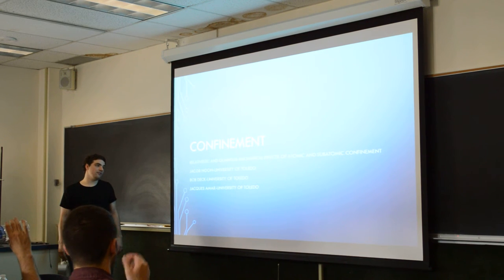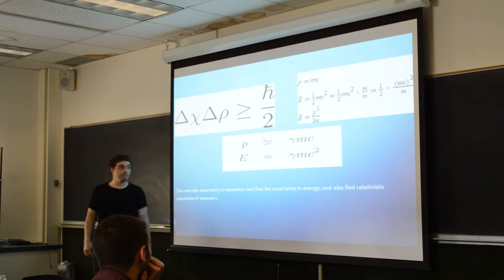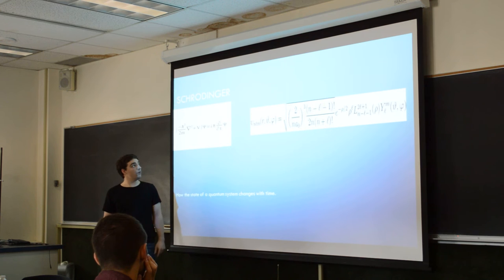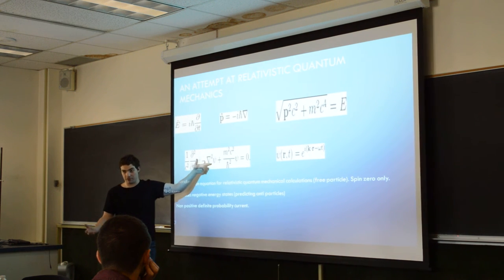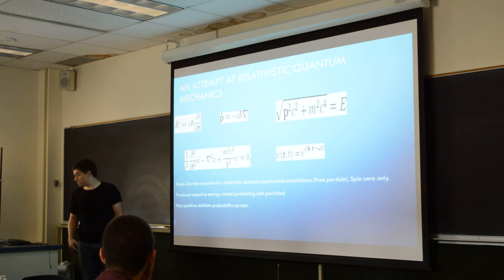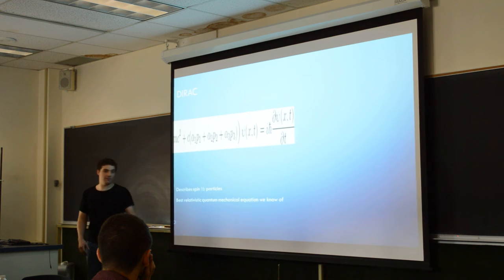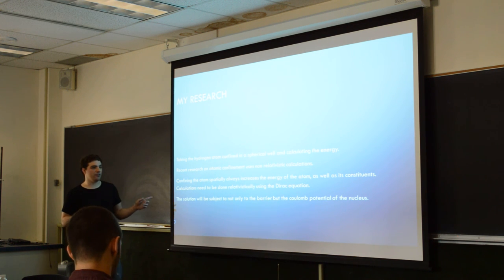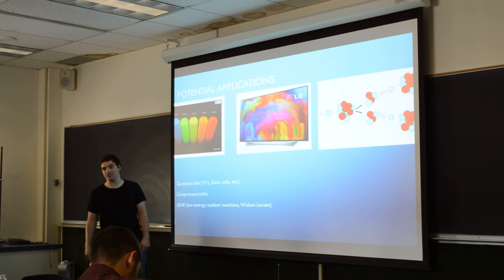Jacob Noon - Relativistic and Quantum Mechanical Effects of Atomic and Subatomic Confinement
University of Toledo Department of Physics and Astronomy 2015 Summer REU presentation by Jacob Noon.